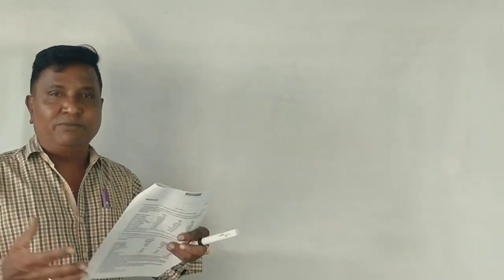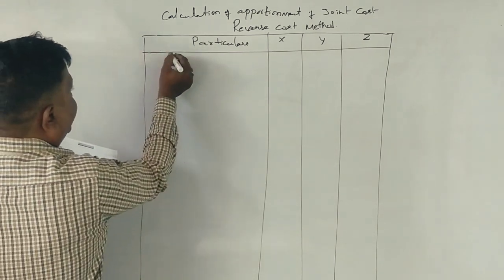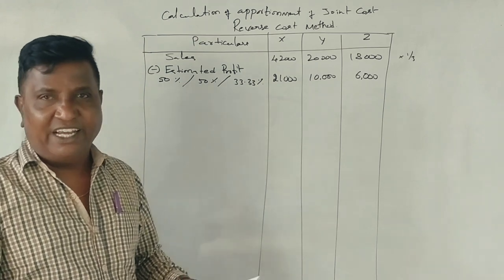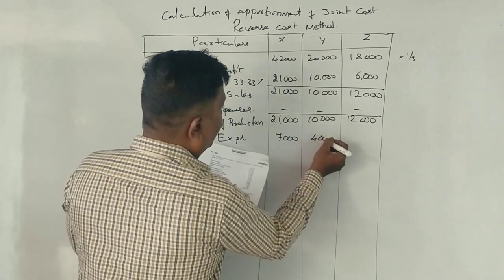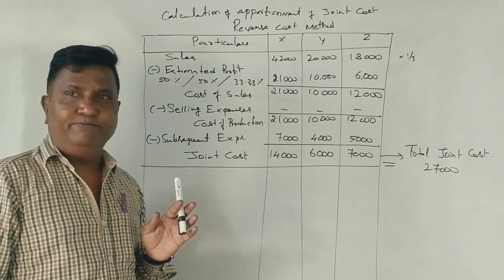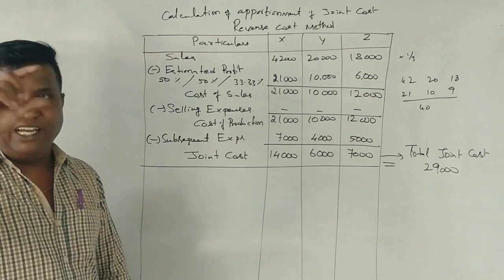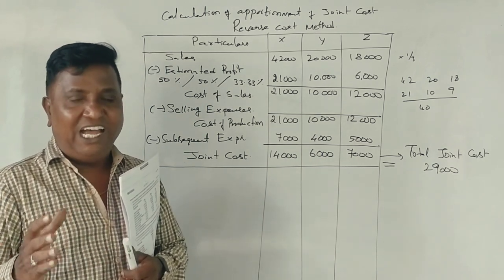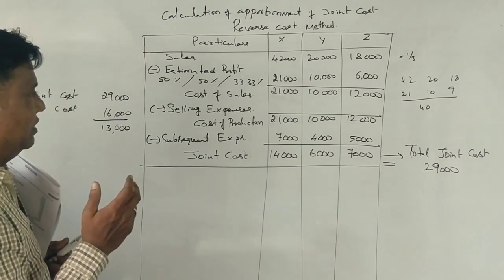By Product & Joint product in Kannada PART 9 (2017 Question Paper for 6 Marks) By Srinath Sir